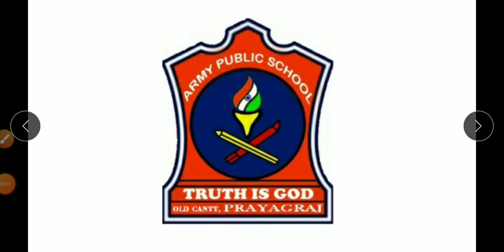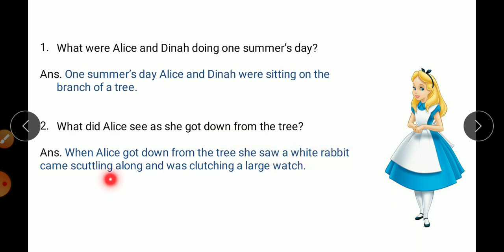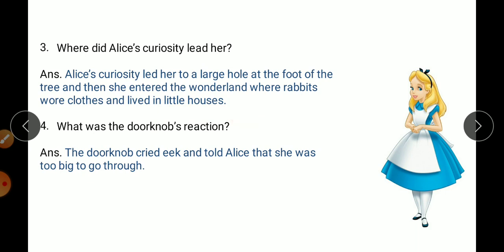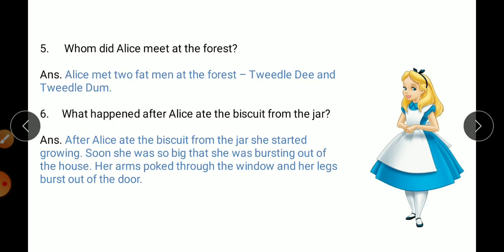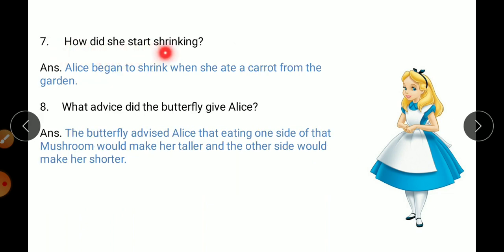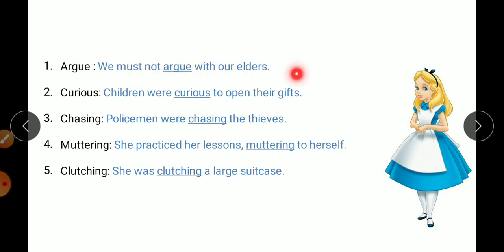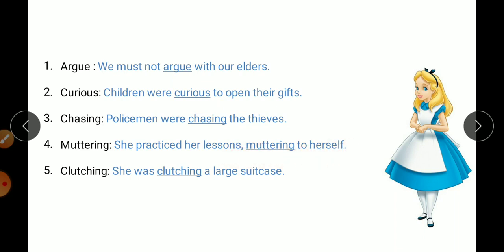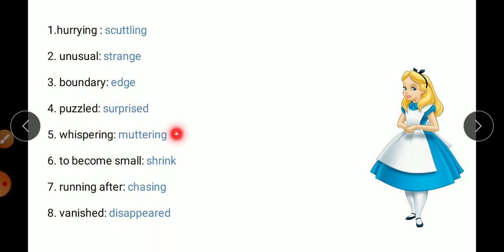Alice in Wonderland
Question and Answer,Make Sentences